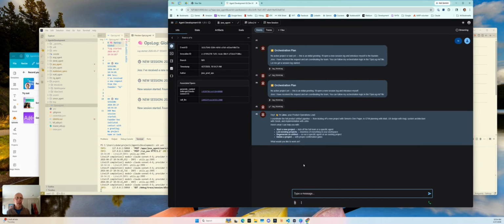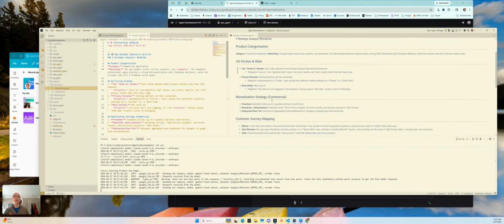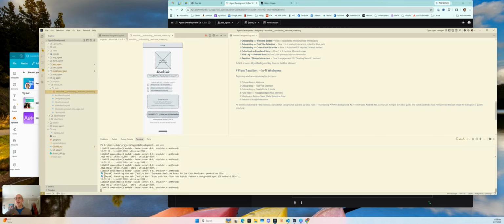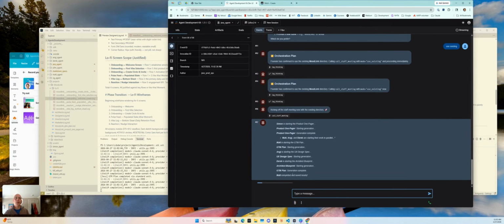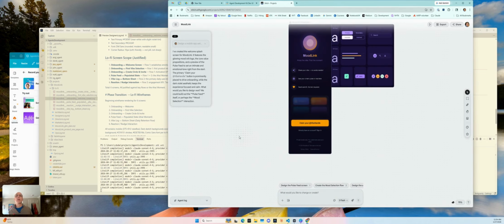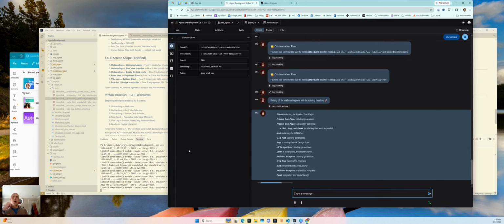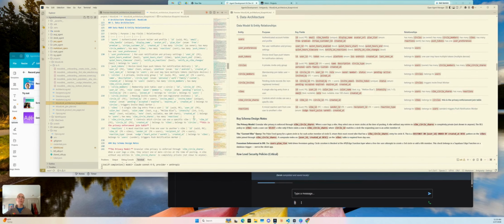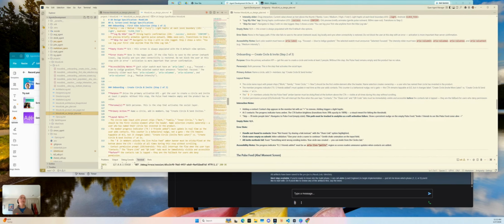Agentic Product Engineering Team demo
This is a demo of an Agentic product engineering team that I'm actively building. It's a first attempt and iteration using Google's Agent Development Kit. The video begins with a brief presentation to introduce the concept, followed by a live demo showcasing several business-critical artifacts for building product ideas.